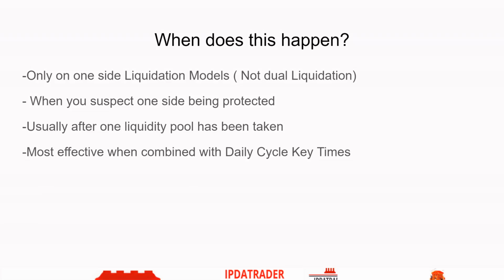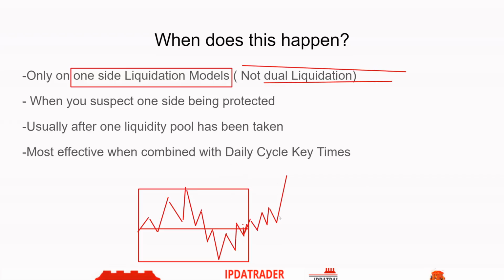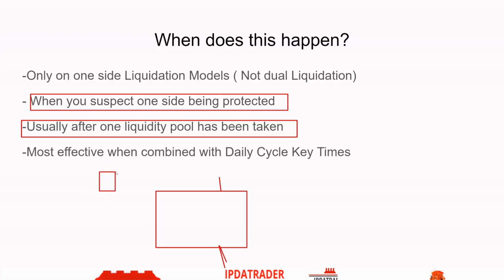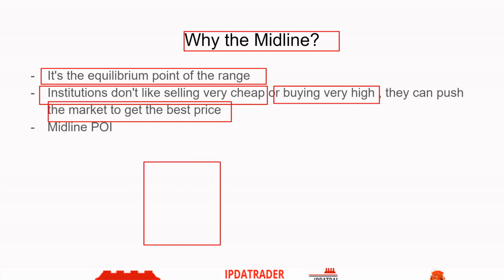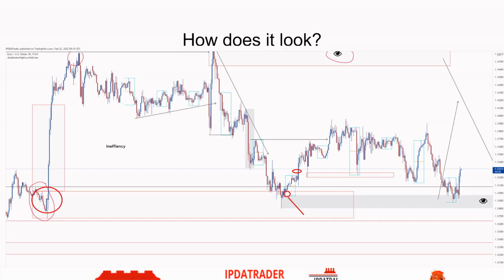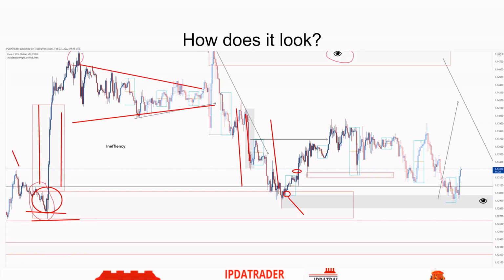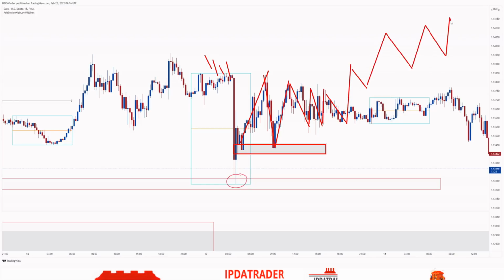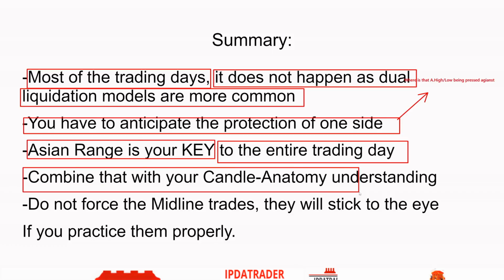The "Midline Test" STRATEGY [SMART MONEY CONCEPTS]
👉 Professional Mentoring for Serious Traders Purchase My Signals + Daily Analysis Here!

In todays video we go over a presentation that I have prepared for you guys. In particular , we talk about the MIDLINE TEST , which is a SMART MONEY CONCEPT , that you can implement in your TRADING. Trading the FINANCIAL MARKETS is not easy, therefore we use concepts such as LIQUIDITY, STRUCTURE, ORDER BLOCKS , The Institutional Strategy taught in this video and much more to help us gain an edge over the MARKETS. This video is made with the purpose of providing a TECHNICAL and INSTITUTIONAL PERSECTVE, towards framing your DAILY BIAS in the markets.  I really do hope this video provides you with value and information.

Timestamps:
00:00 Mentorship Update
03:15 The Midline Strategy
19:56 Ending